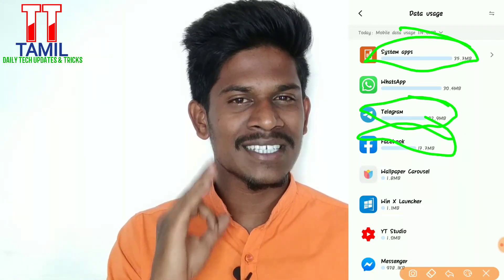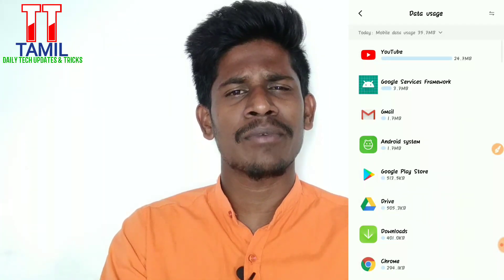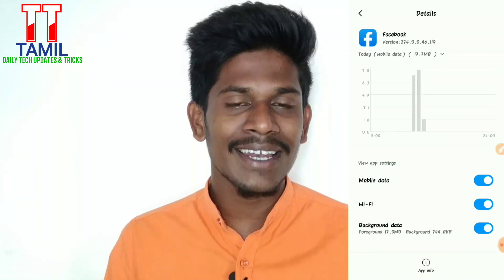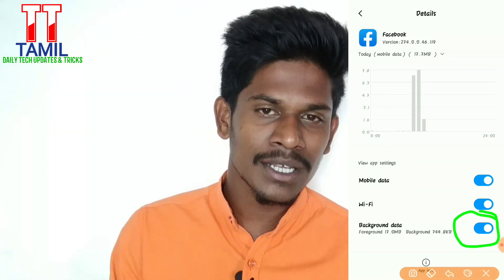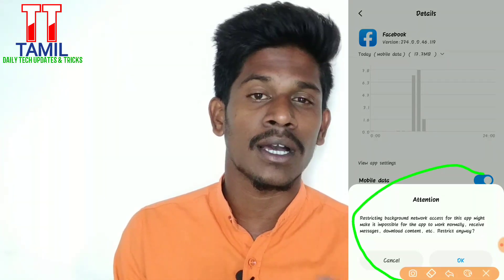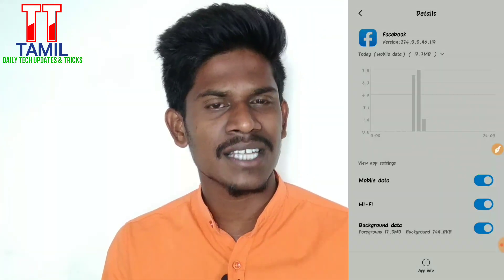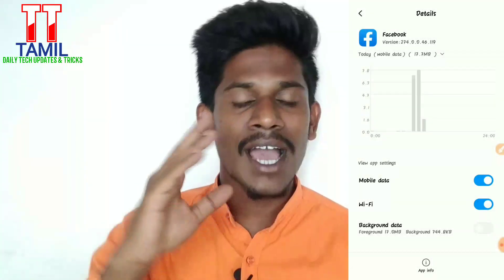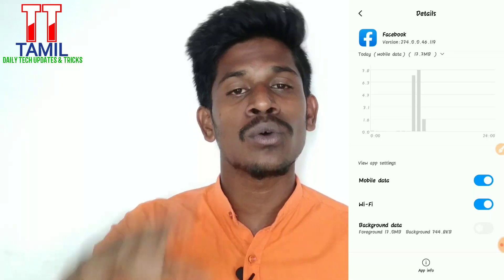how to save internet data in mobile | data saver in android | tamil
வணக்கம் தமிழ் நாட்டு இனிய நண்பர்களே
Descriptionக்குள் வந்ததற்கு மிக்க நன்றி 🙏
உங்கள் ஆதரவுக்கு கோடான-கோடி நன்றி

வீடியோ பிடித்திருந்தால் தயவு செய்து
ஒரு Like செய்து ஷெயர் பண்ணவும் 🙏

TELEGRAM GROUP LINK :-TECHNO TV TAMIL

உங்கள் மகத்தான கருத்துகலை கமெண்ட் செக்ஷநில் பதிவு செய்யுங்கள்

எந்த ஒரு Doubt ஆகா இருந்தாலும் Comment section இல் கேற்கலாம்

நன்றி 🙏

வாழ்க வளமுடன்
வாழ்க தமிழ்